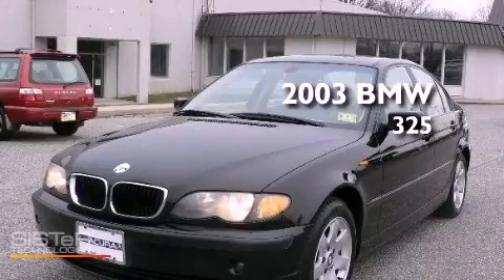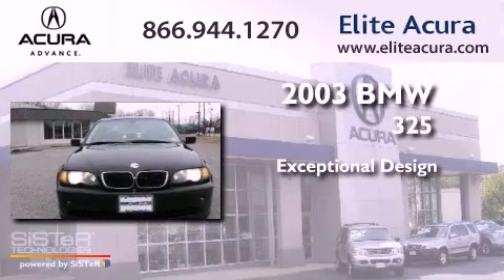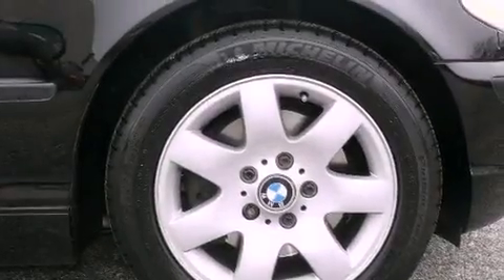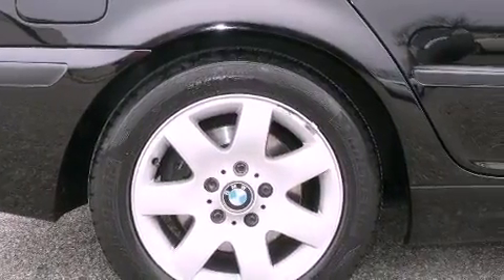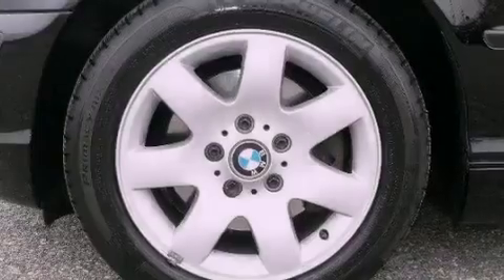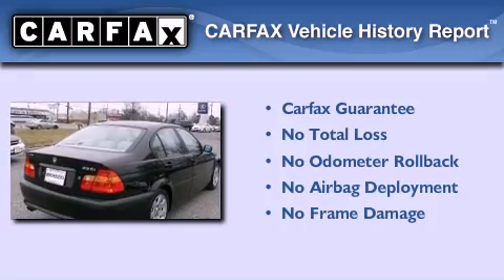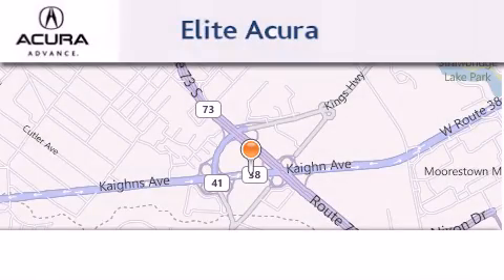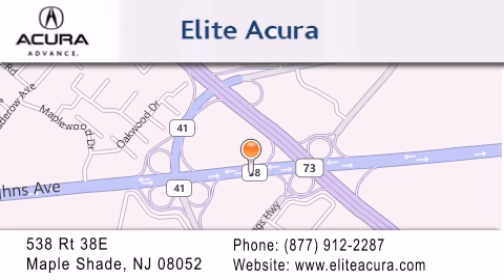Preowned 2003 BMW 325 Maple Shade NJ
Year : 2003
 Make : BMW
 Model : 325
 Engine : 6 - CYL.
 Trans . : AUTOMATIC
 Exterior : BLACK
 Miles : 122,832
 Interior : BEIGE